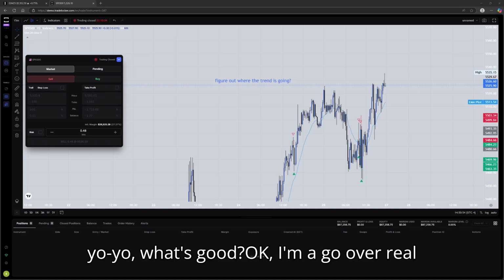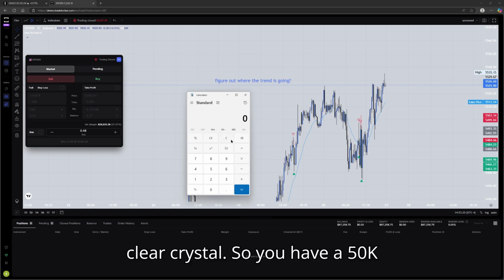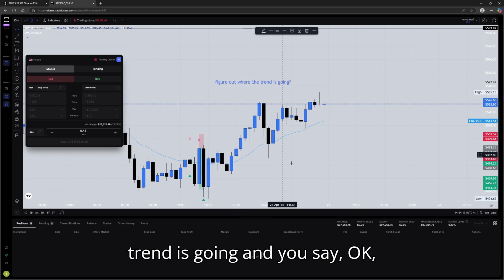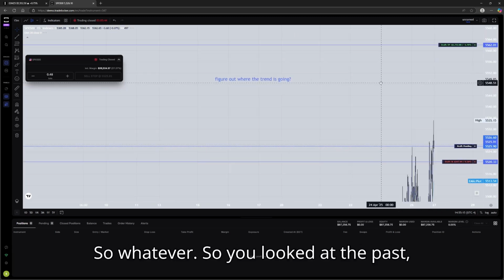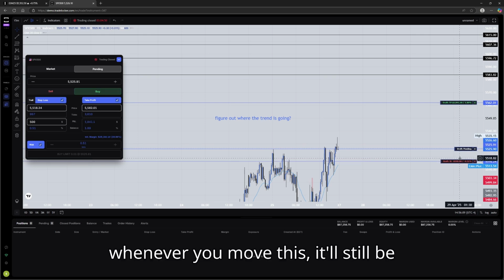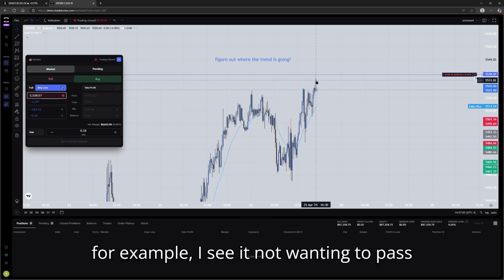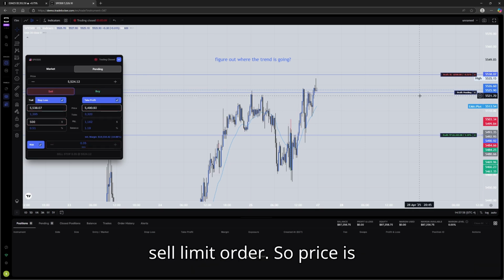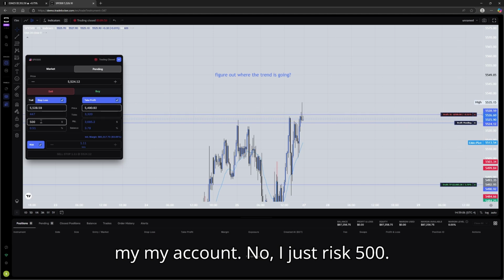Set Risk For Trade. Calculate Percentage Of Your Account!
Learn how to confidently manage your trading risk with our guide, "Set Your Desired Risk to Trade a Percentage of Your Account!" Discover practical strategies to align your trades with your financial goals, protect your capital, and optimize your account growth. Perfect for beginner and seasoned traders looking to trade smarter and stay in control!